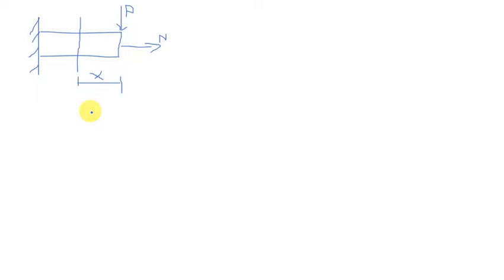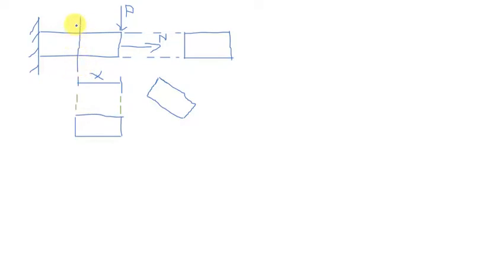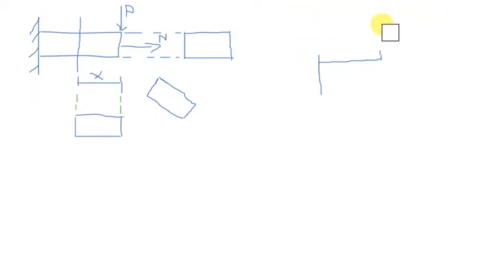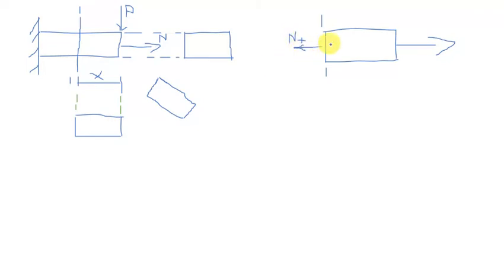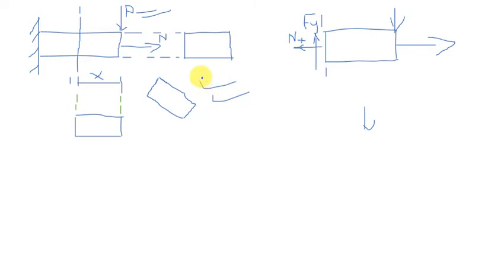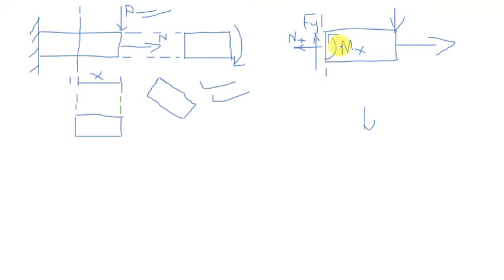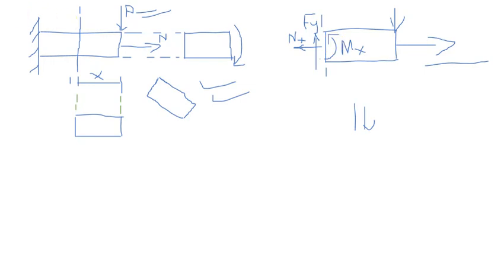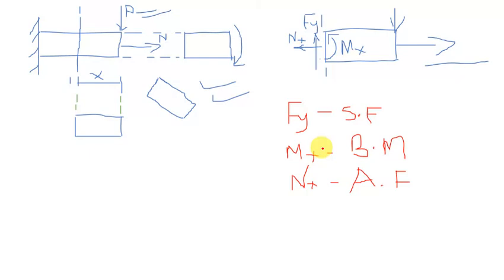WHAT EXACTLY IS BENDING MOMENT AND SHEAR FORCE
What exactly is bending moment and shear force? I explain that in this video. Hope it helps